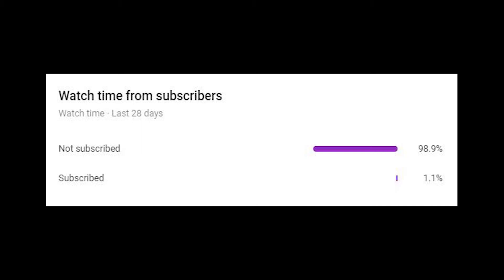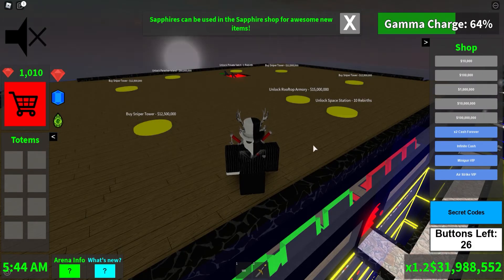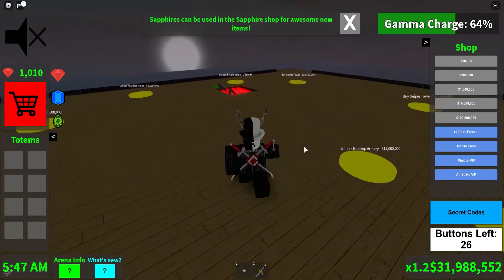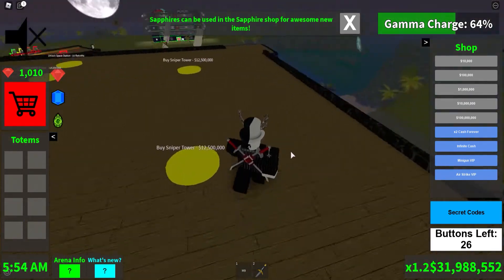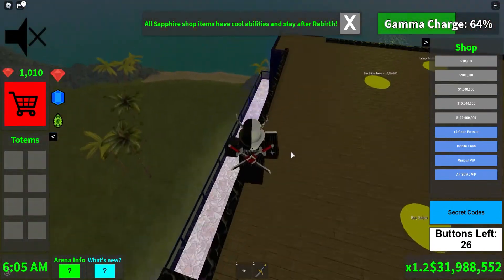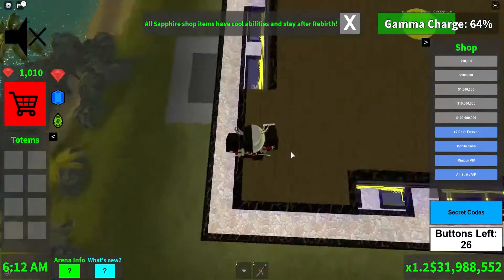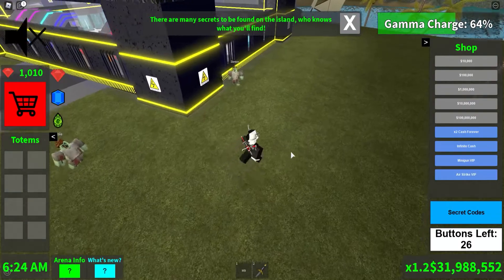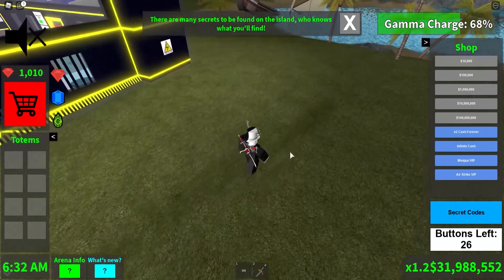ALL JULY 2020 ROBLOX BLOOD MOON TYCOON CODES! OP! FREE GAMMA! WORKING!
NEW CODES FOR ROBLOX BLOOD MOON TYCOON!